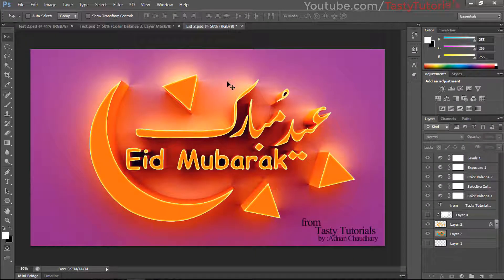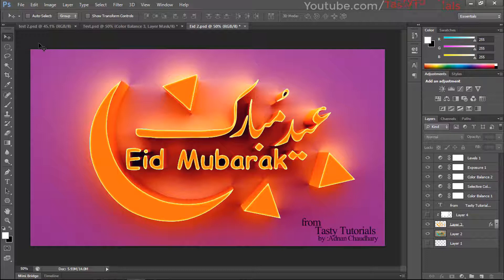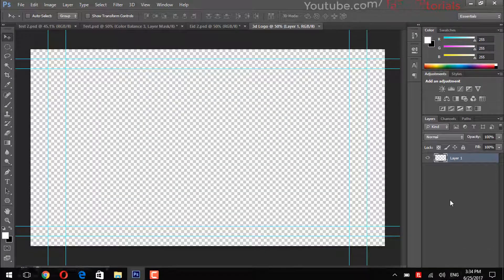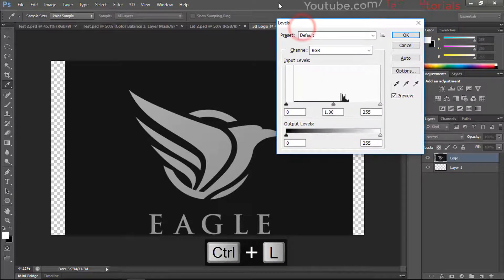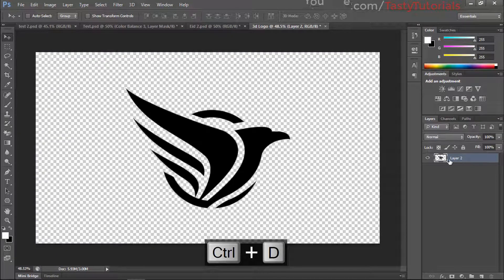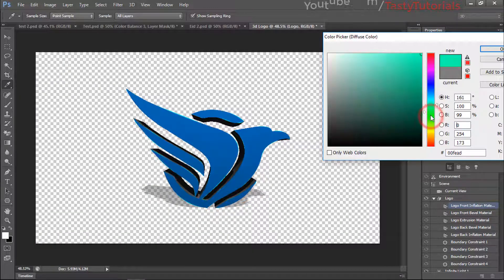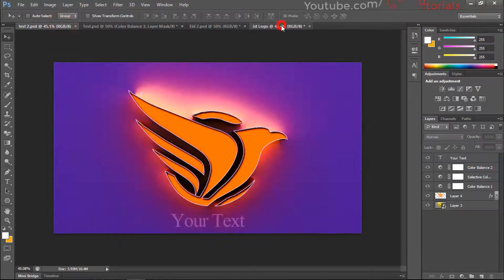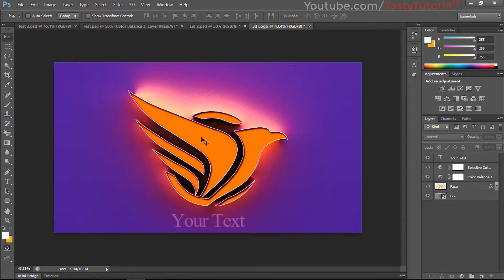How To Create 3D Logo with Any Shape In Photoshop CS6 Extended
In this video we will learn how to Create 3D Logo with Any Shape In Photoshop CS6 Extended.we will learn a lots of things inside this tutorial.you will be amazed after using this stunning technique.i hope you will enjoy the Photoshop CC and this video too.